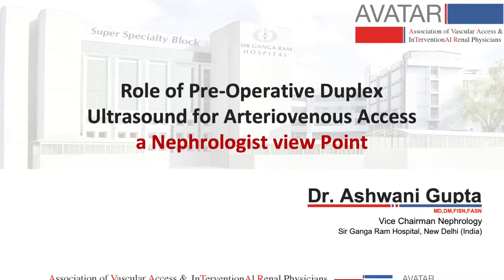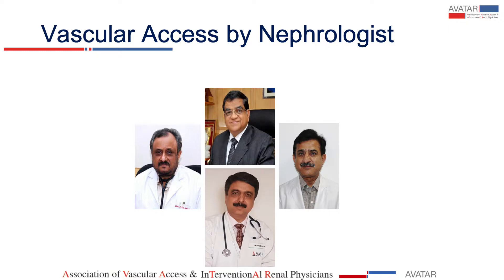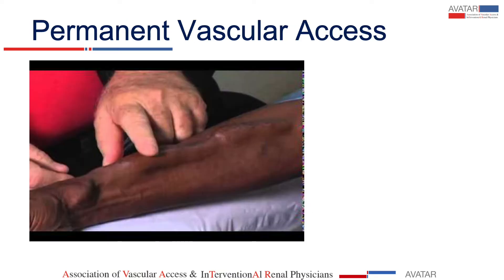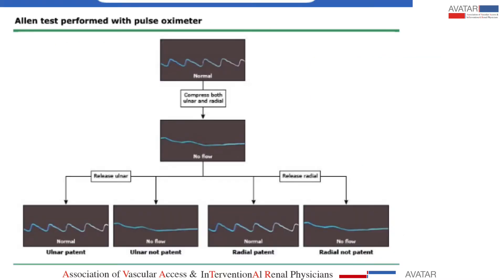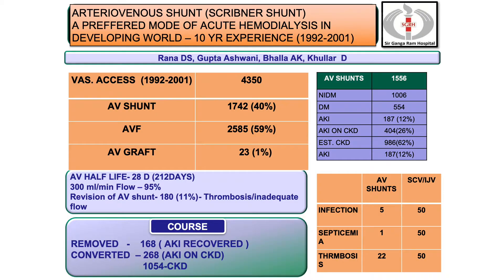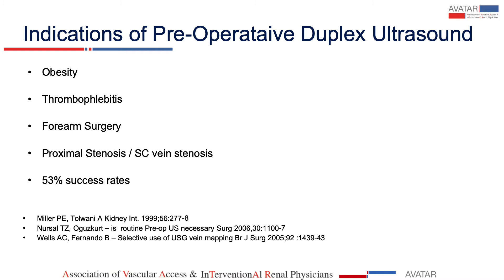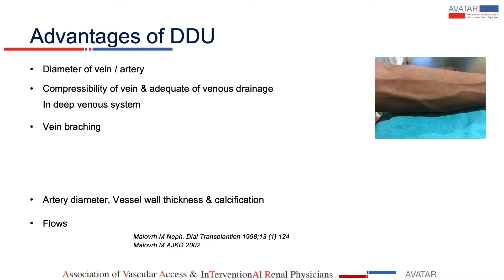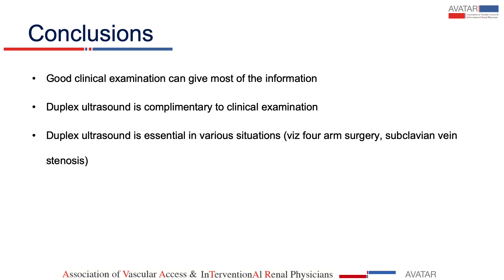Pre Operative Vascular Mapping for AV Fistula - Dr. Ashwani Gupta